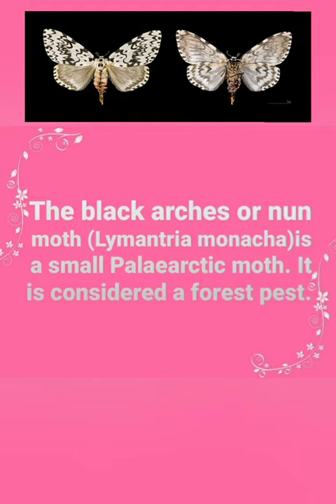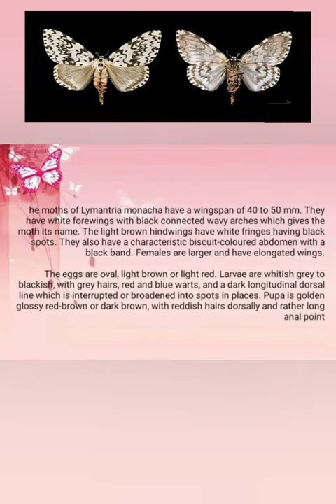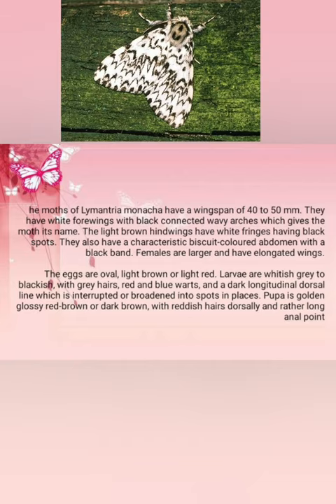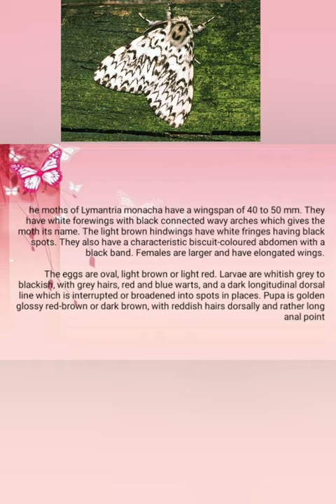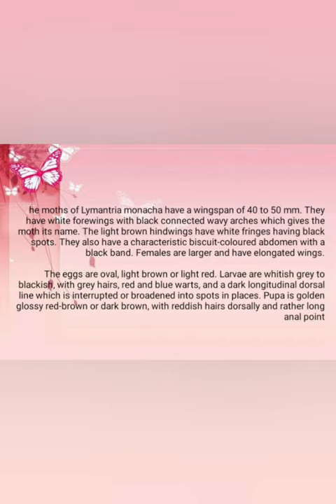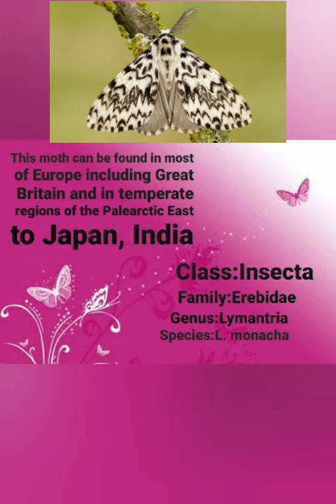🦋Lymantria Monacha Moth 🦋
Guys we are starting our new video about lymantria monacha and i hope you like ite
🖤download
🔔click notification button

🌍 Wait for my next  video 🌍